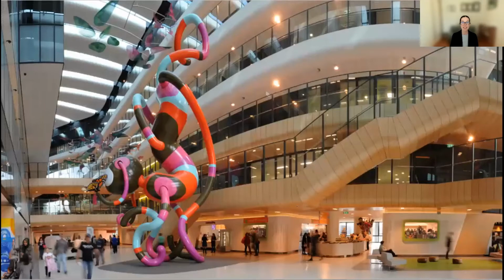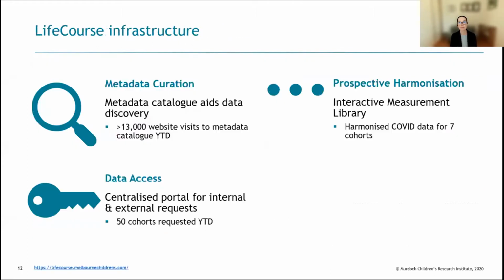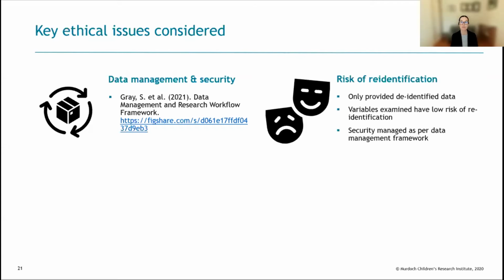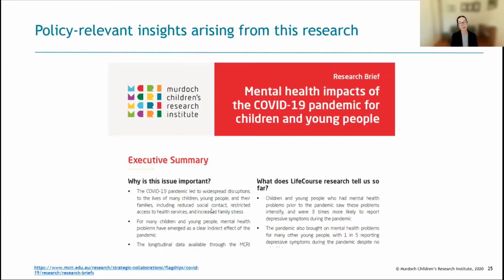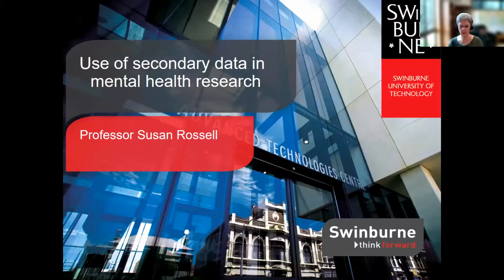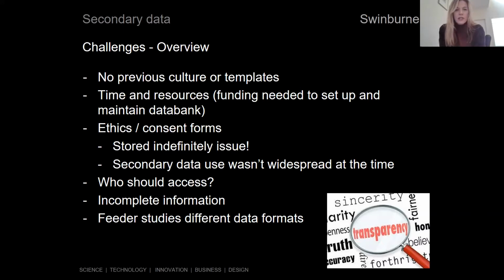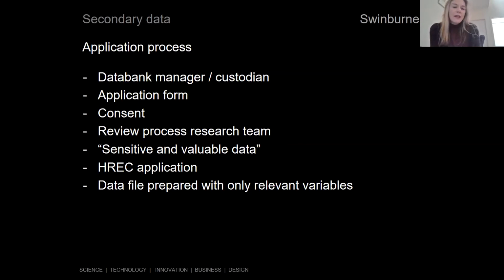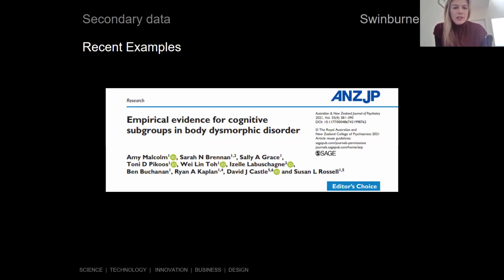HREC Conference 2022 Use of Secondary Data Workshop